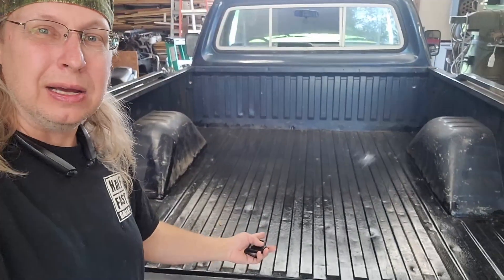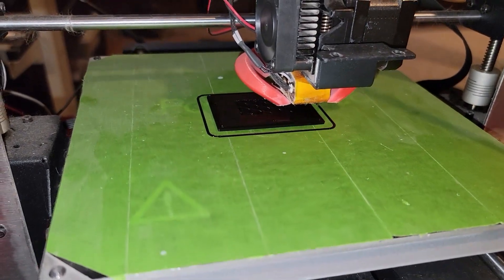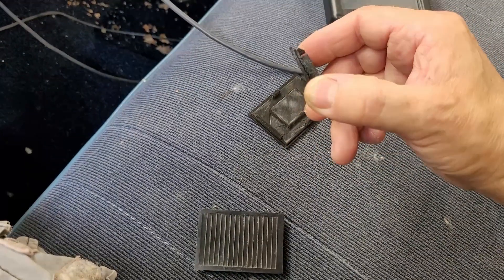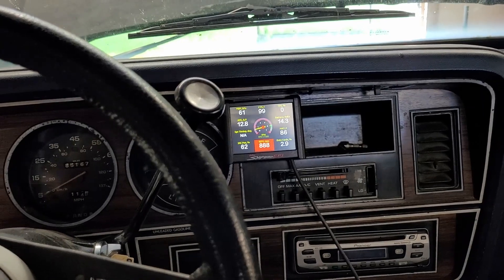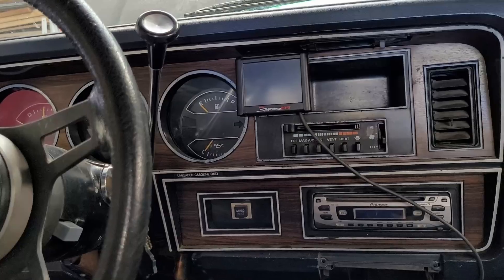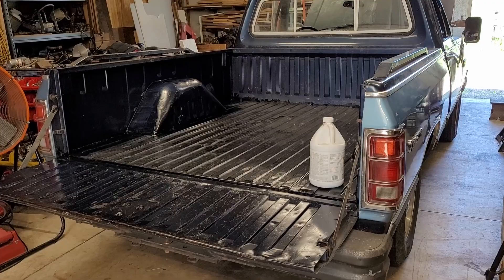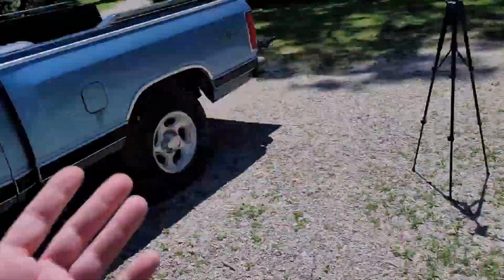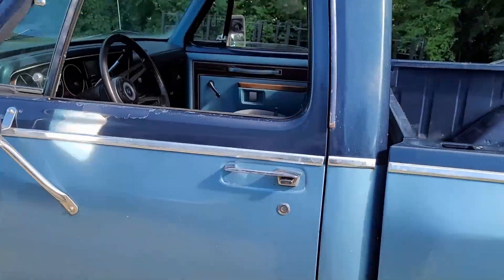3D Printed Car Parts! & Updates on the 1984 Dodge Ram D150 Project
No need to cut up your dash with custom designed parts! Check out the latest updates on the D150 muscle truck.